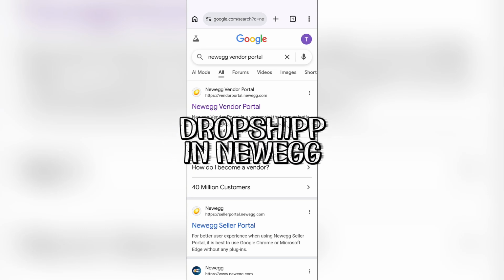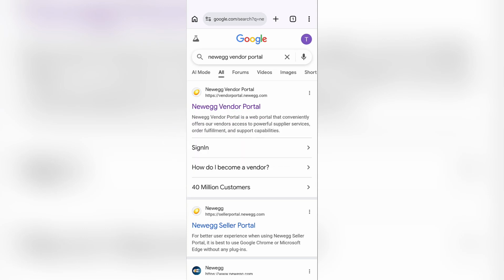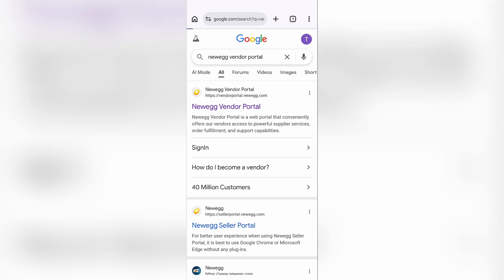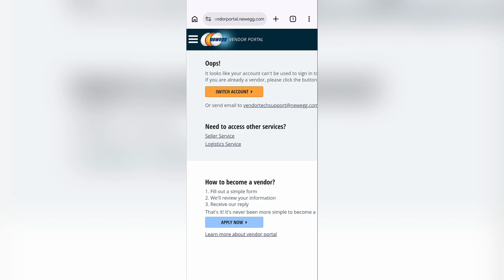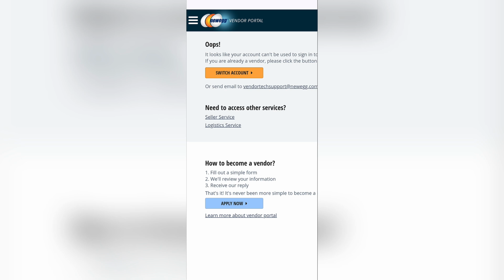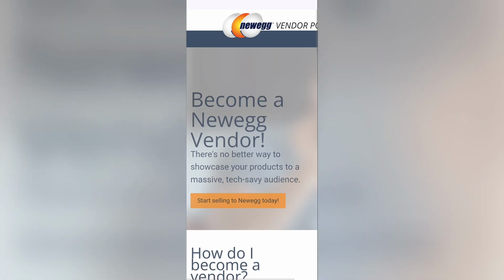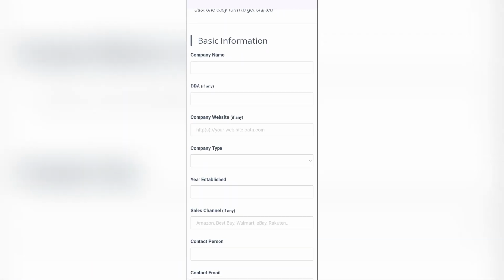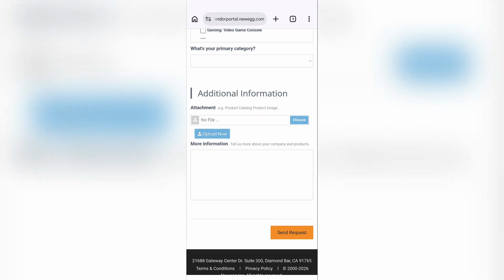How To Dropship In Newegg (Quick & Easy)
This video is made to help with your daily tech and internet solution. If you are also having problems to figure out how to dropship in Newegg, Watch this video till the very end.